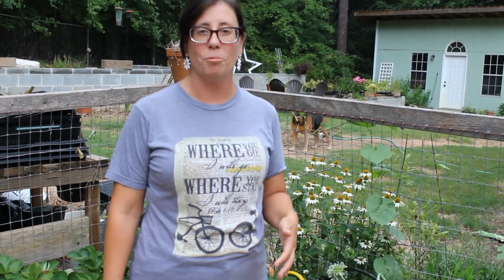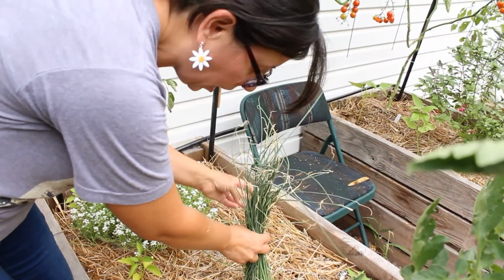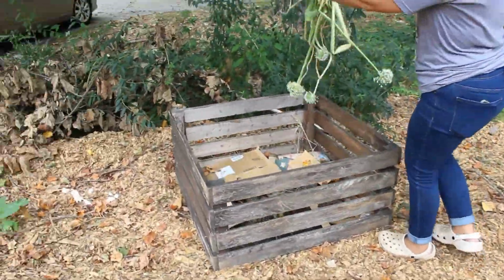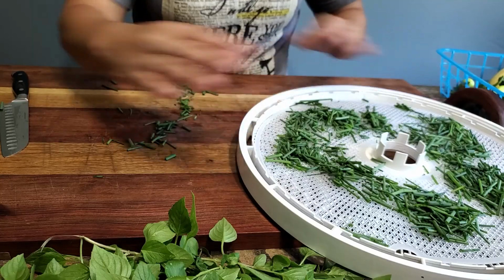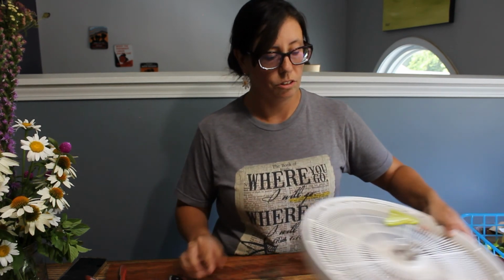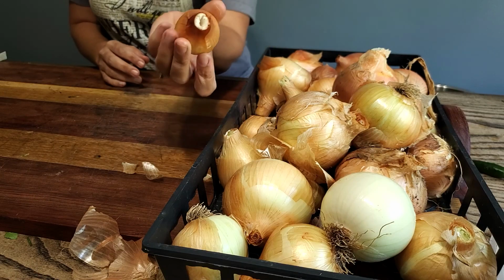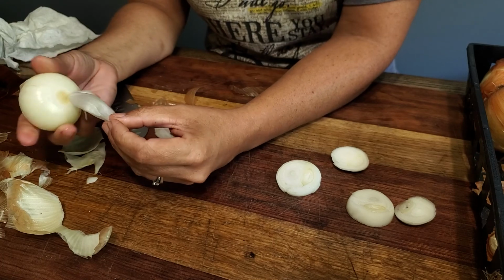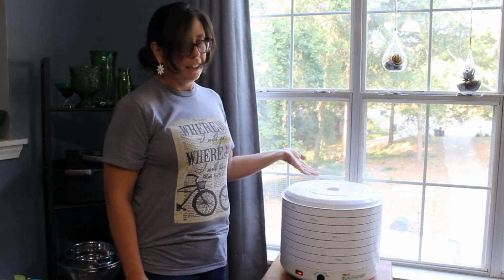Harvesting: Part 1 | Dehydrator Prep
Hey y'all! Today I wanted to show you how I use my small harvest that is trickling in. In part 1 of this video, you will see how I use my dehydrator to prep for spices and preservation of the vegetables. Although I am not new to gardening, I am new to preservation. So send me your tips and tricks! Let's walk through this journey together and learn a ton!

Gardenmaster Pro Food Dehydrator: